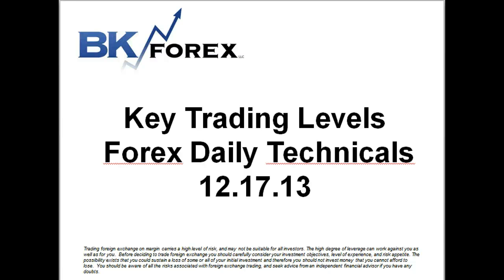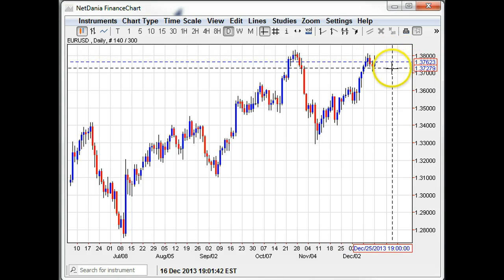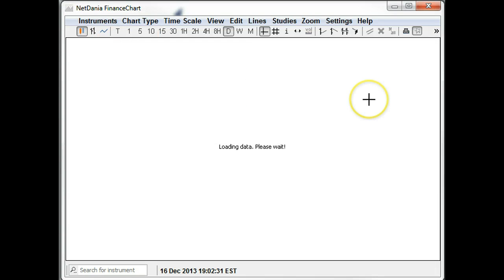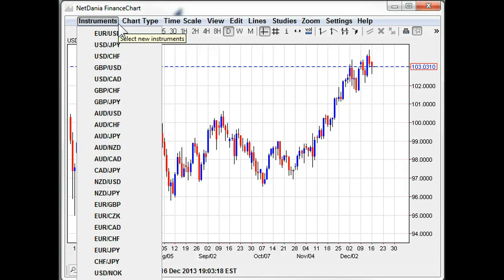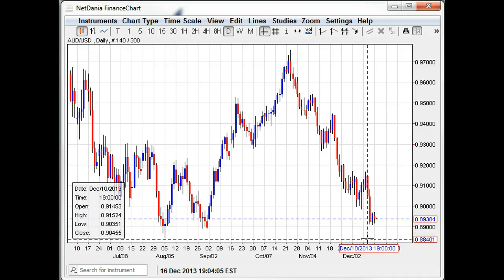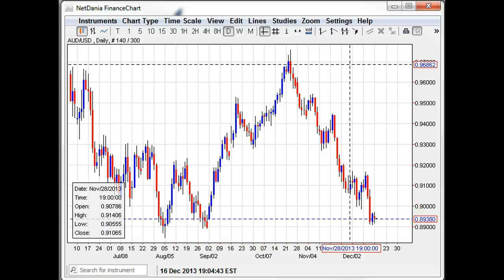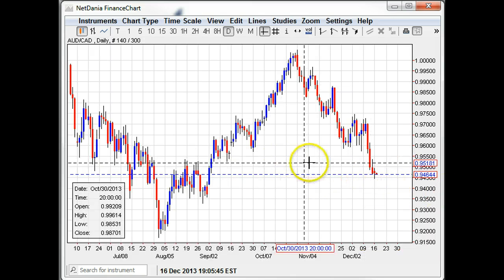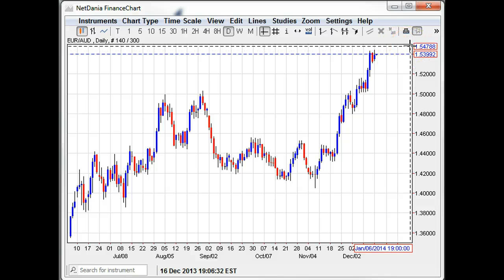Key Trading Levels Forex Daily Technicals 12.17.13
Key Trading Levels
 Forex Daily Technicals 12.17.13